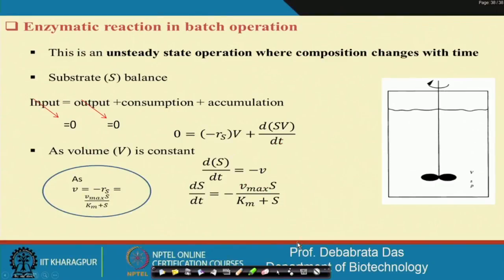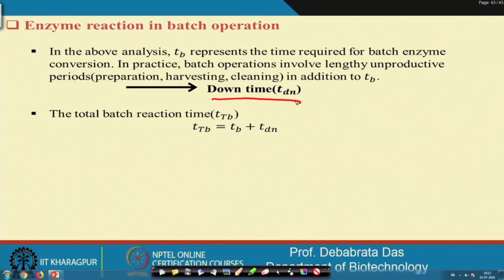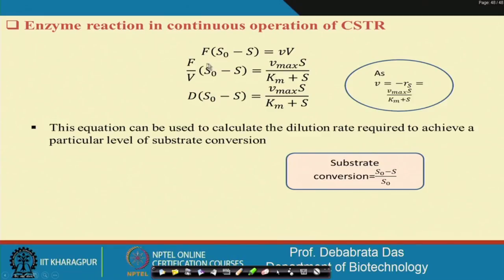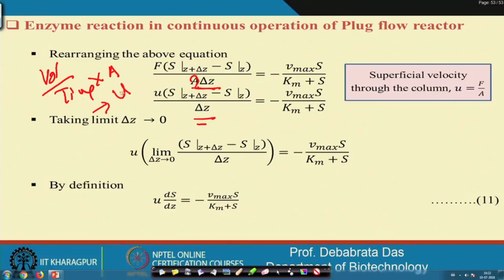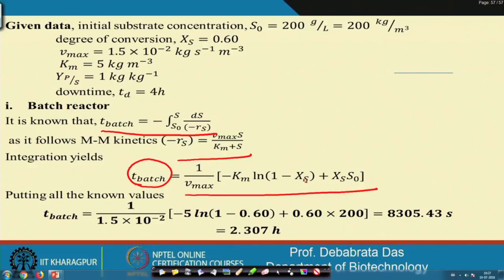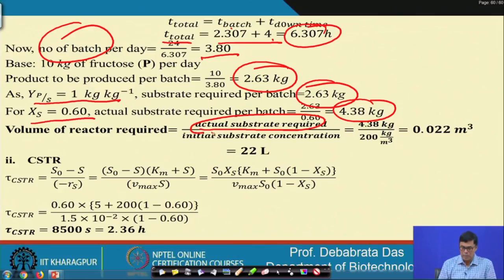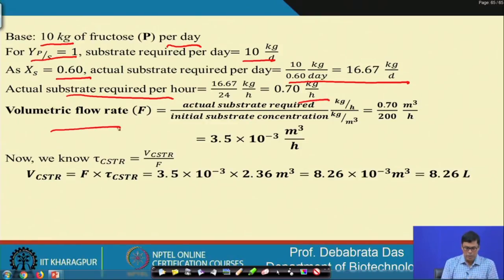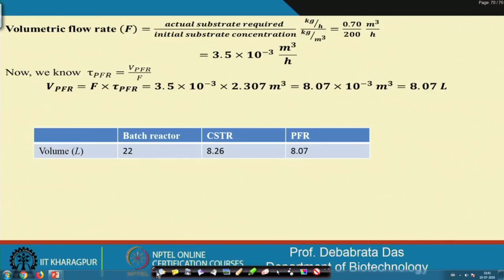Lecture 12 Enzymatic Reaction Kinetics (Contd.)